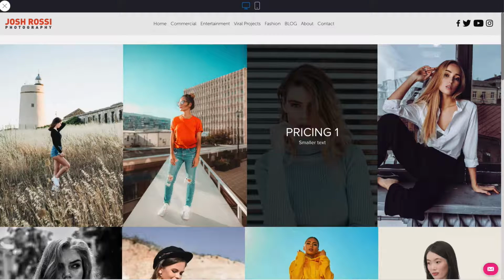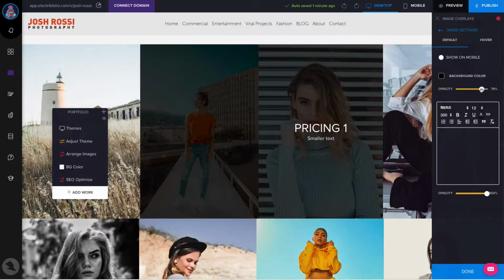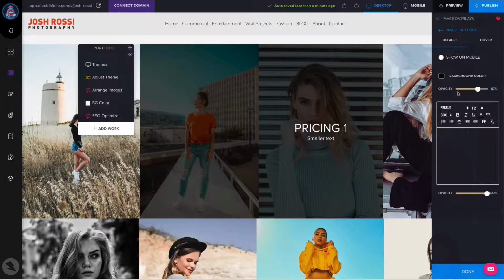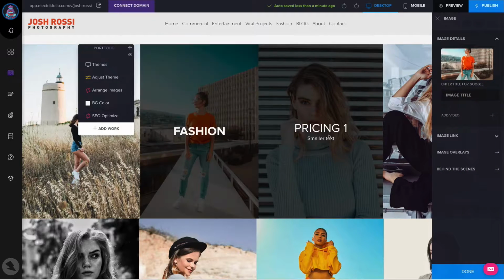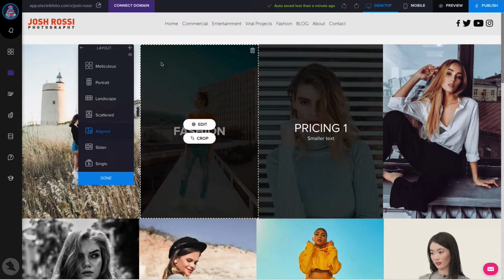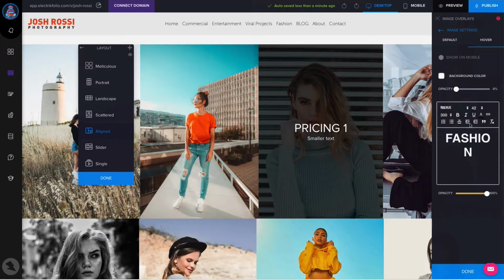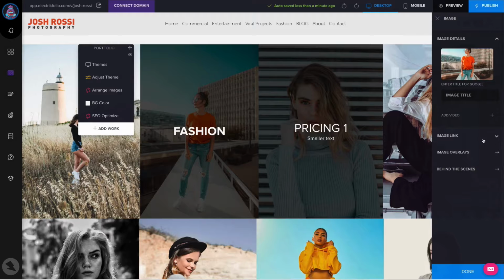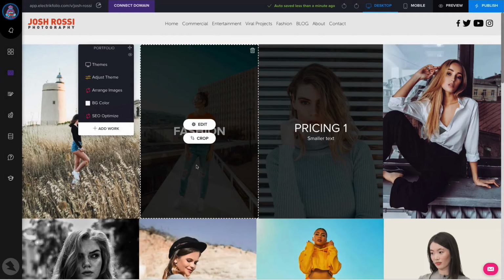Creating an image hover in Electrik Folio